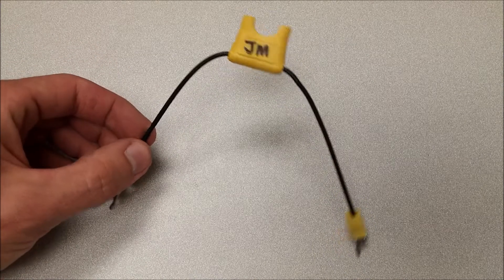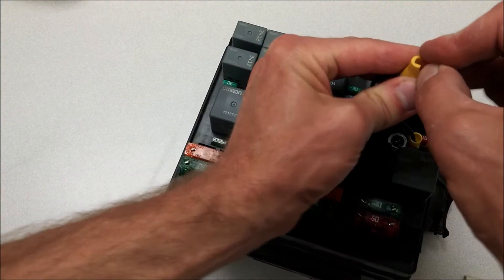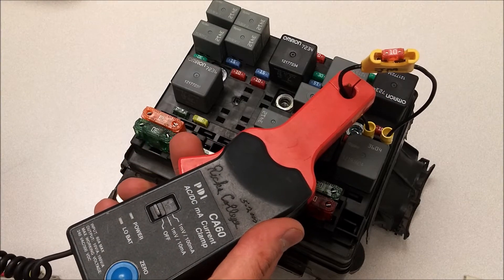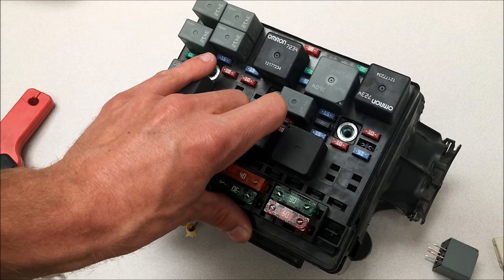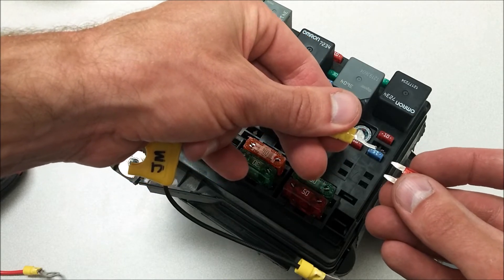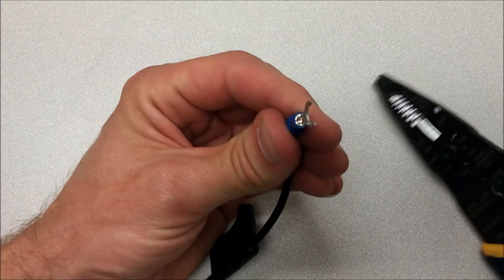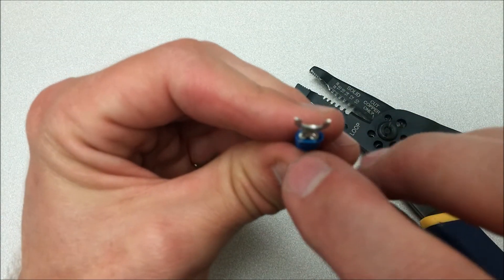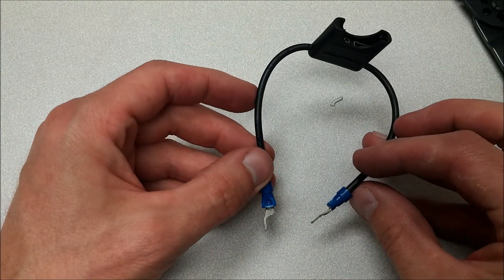How to make a "relay and fuse" jumper (current loop)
How to make a simple jumper tool that can be used in place of a fuse or relay to measure current or install a circuit breaker for testing.  This new tool can be used in a variety of applications and will not damage the terminals in the car.